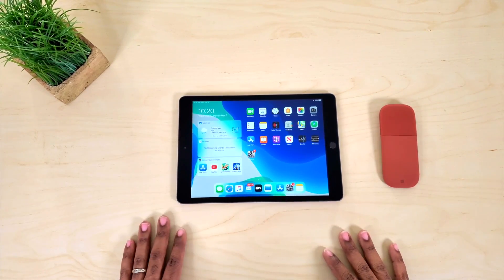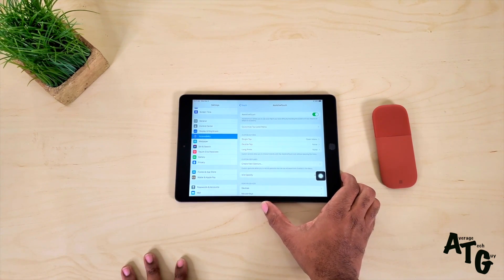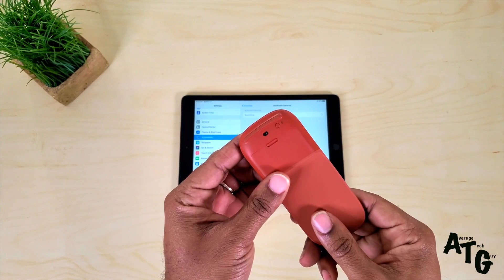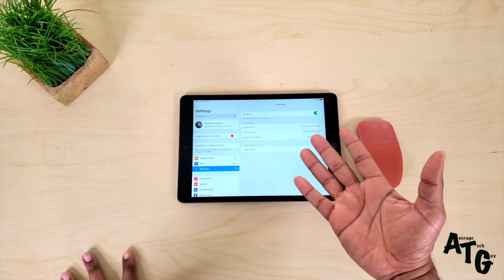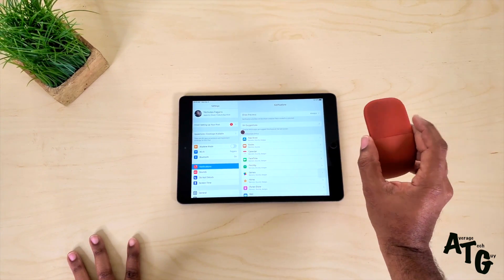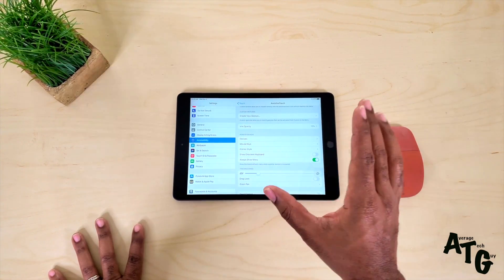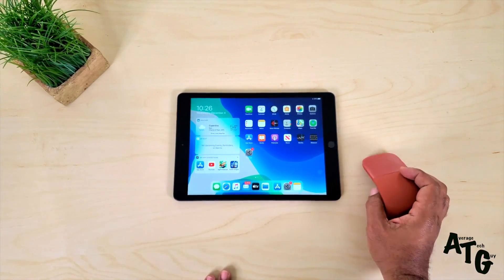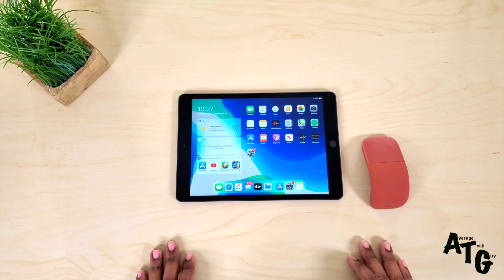iPad 10.2(7th Gen) iPadOs Mouse Support... Microsoft Surface Arc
iPad Pro with iPadOs possibly has a new accessor, and its from Microsoft...

Microsoft Surface Arc Mouse - Poppy Red